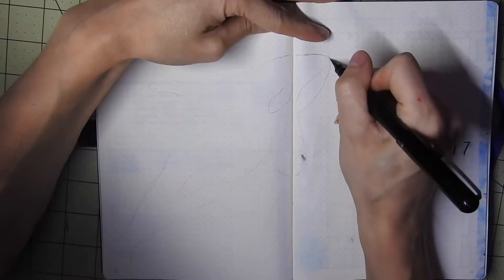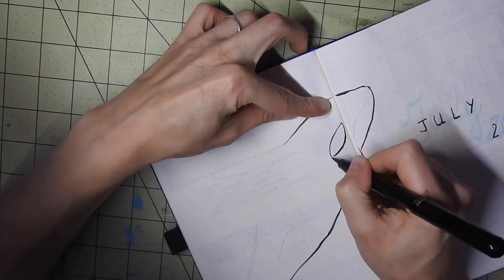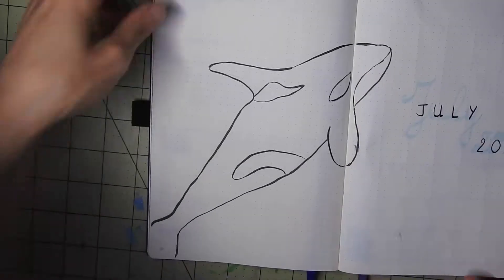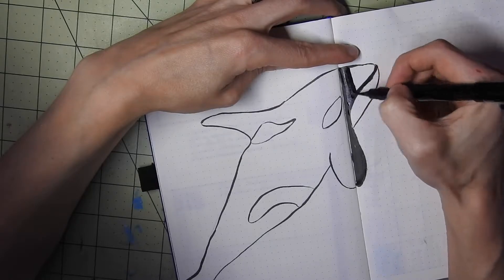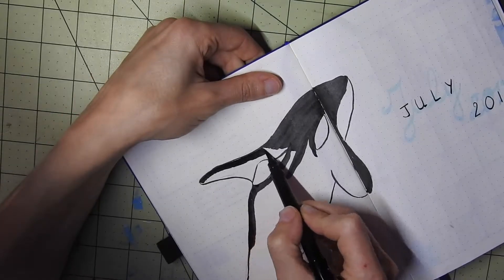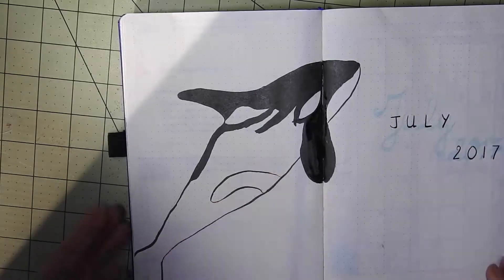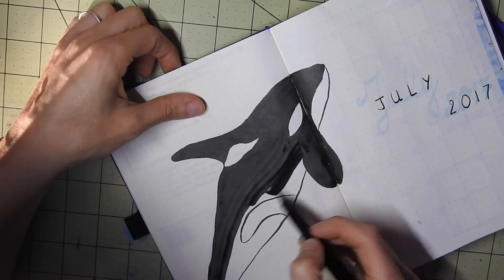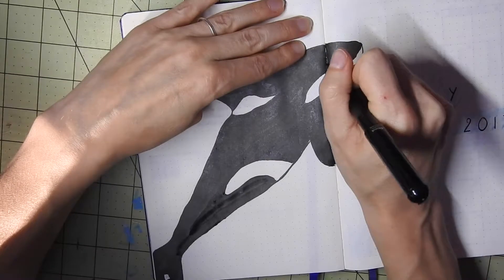Bullet journal - July Cover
Simple simple simple.. hahaha i really like my bullet journal though !